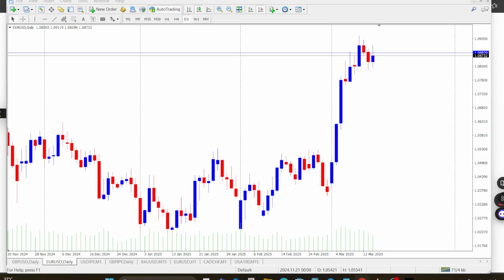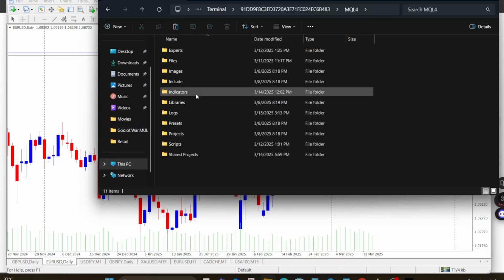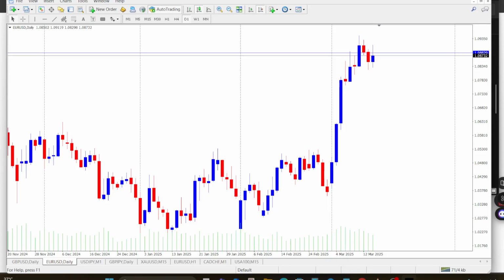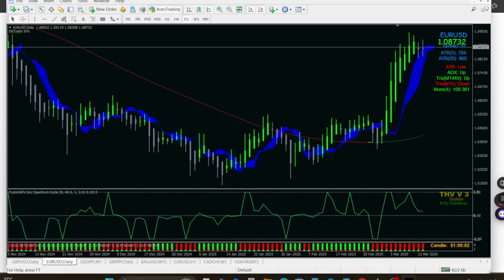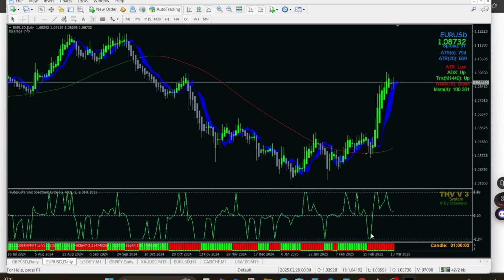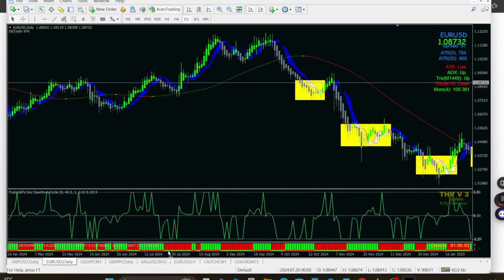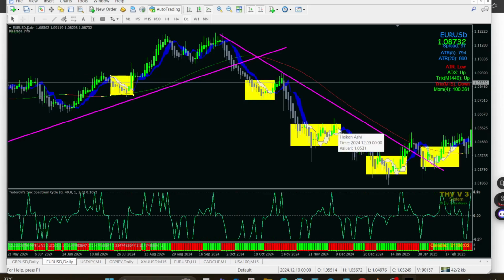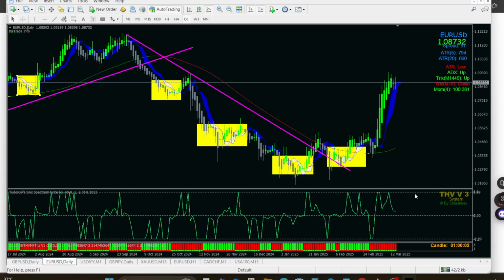Cobra Forex Scalping System EXPLAINED - How to Trade Like a Pro!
The Cobra Forex Scalping System is a powerful trading strategy designed for short-term traders looking to capitalize on small price movements in the forex market. This system is built for those who thrive on fast-paced action, making quick decisions, and executing multiple trades in a single session.

🚀 How It Works:
The Cobra Forex Scalping System relies on a combination of technical indicators to identify optimal entry and exit points.

🔥 If you're ready to level up your forex trading skills and take control of short-term price movements, this strategy is for you!